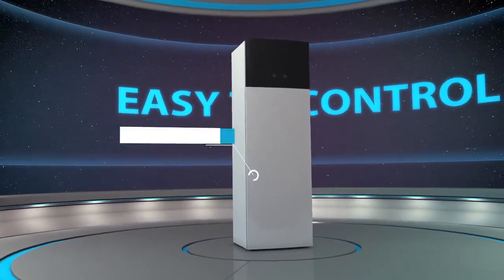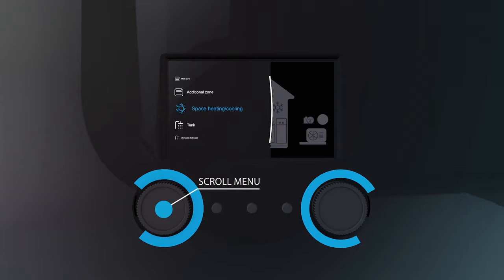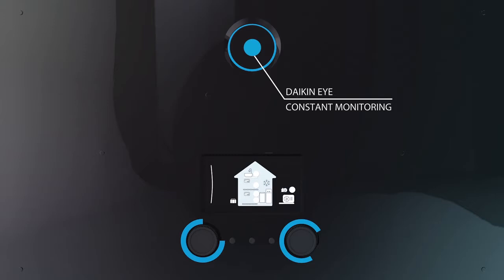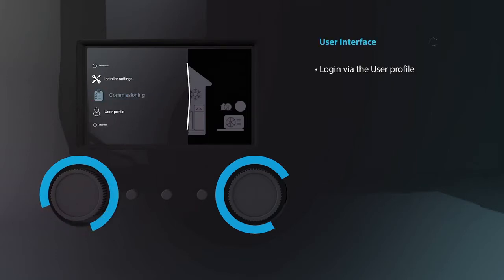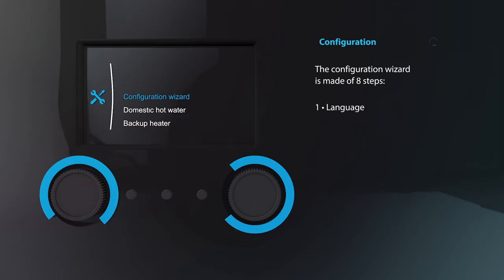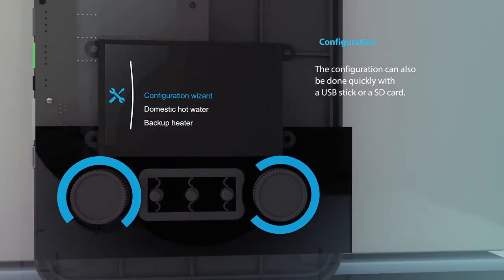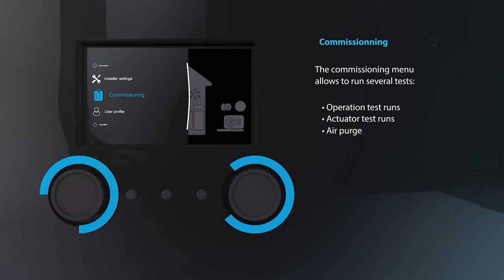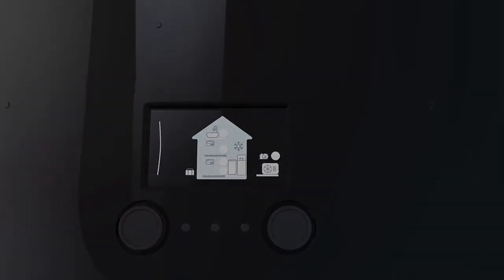Daikin Altherma 3 uživatelské rozhraní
Tepelné čerpadlo Daikin Altherma nízkoteplotní.